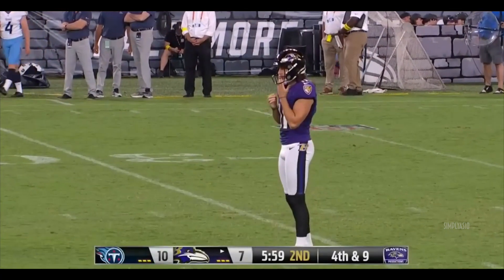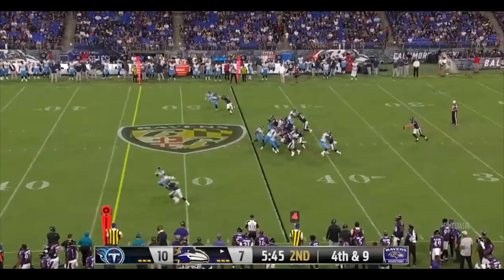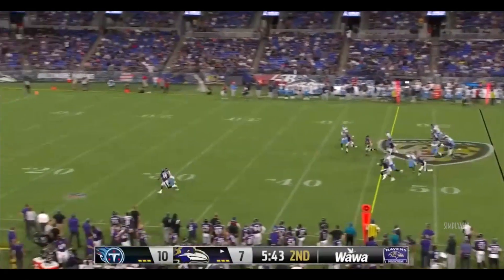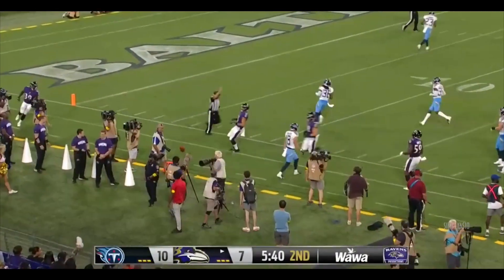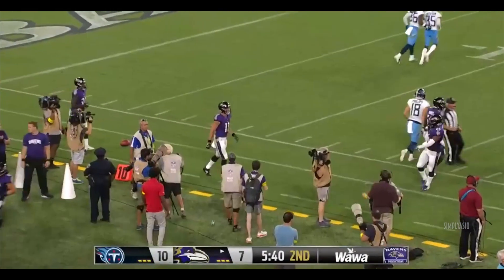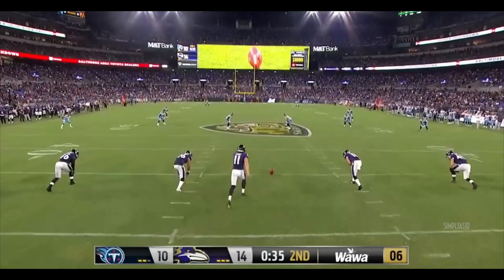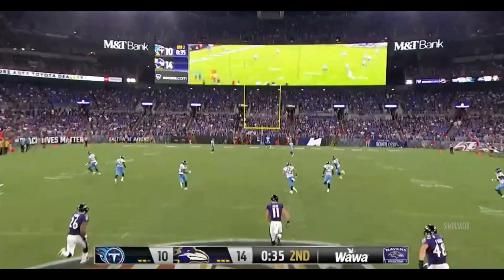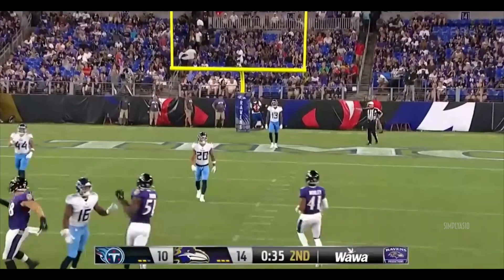Jordan Stout's Leg is a ROCKET (NFL Debut) 🚀 Ravens Vs Titans Preseason